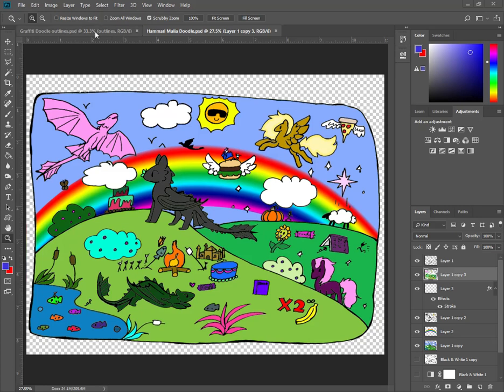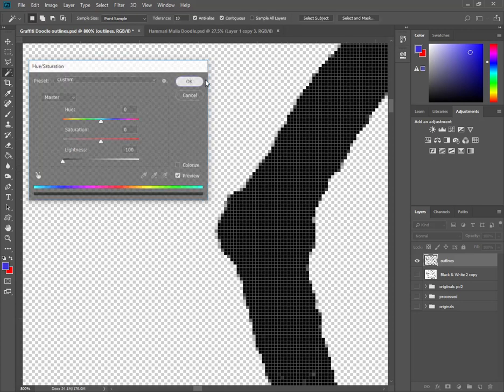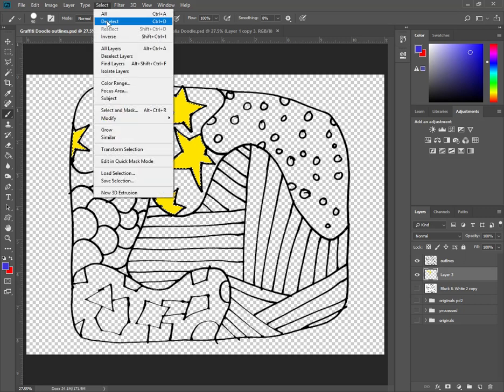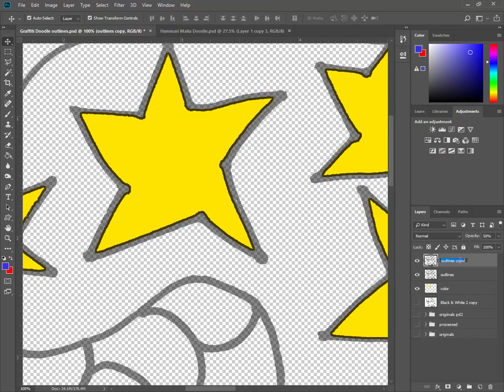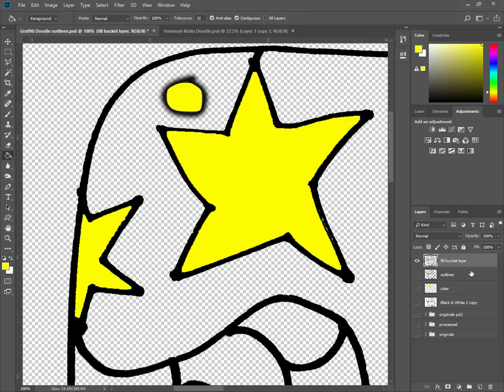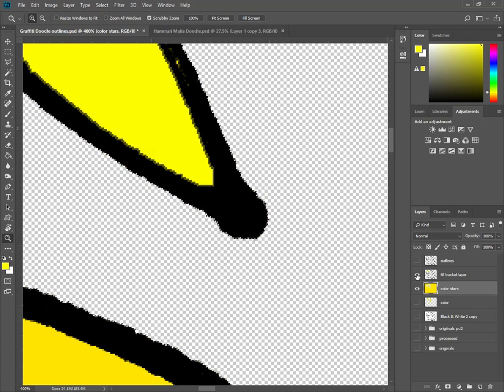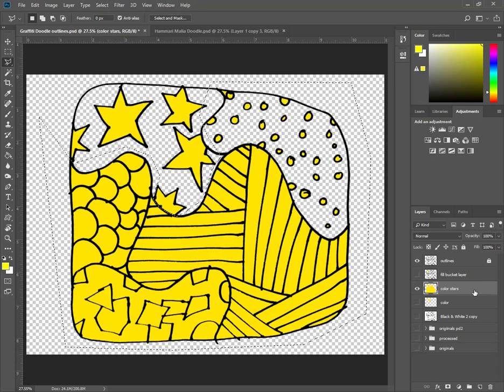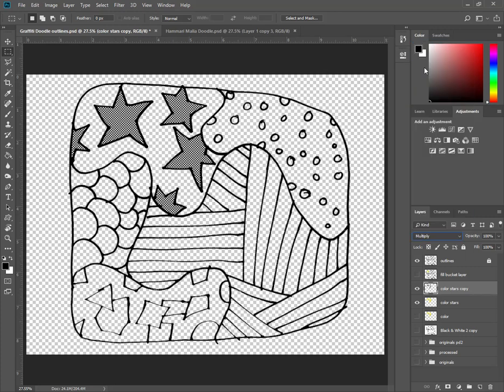Working with Magic Wand Tool and Outline layer